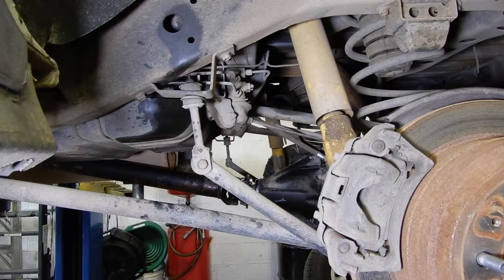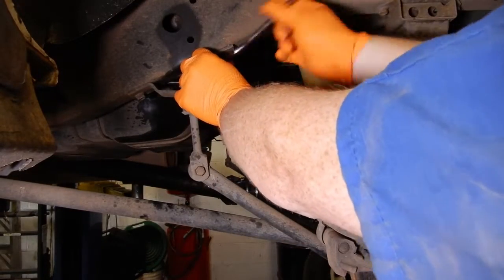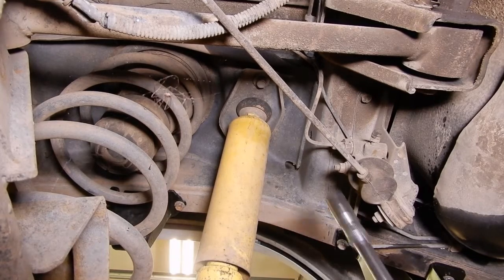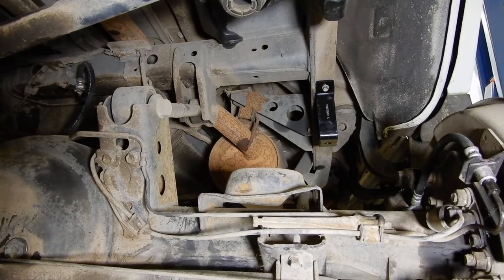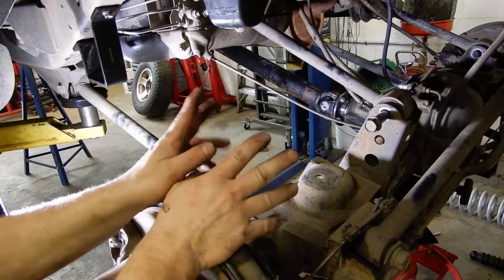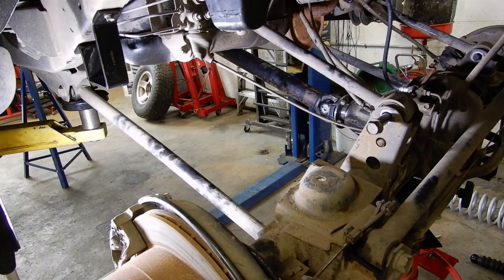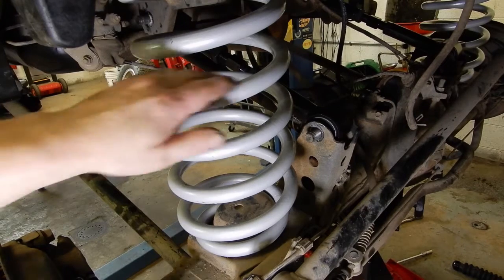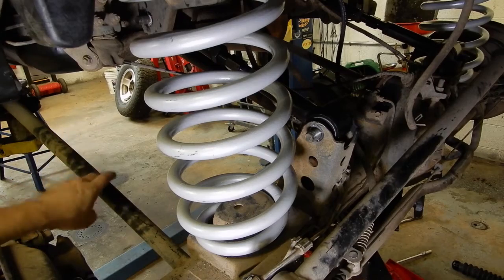80 Series Land Cruiser Rear Suspension Install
Today we're installing a Slinky rear suspension kit on an 80 Series Land Cruiser. This is the first of three videos.  I'll do the front suspension next followed by caster plates.

In the Northern Virginia area and need vehicle repairs?

As a working shop it’s hard for us to stop and answer help questions.  Happy to help when we can through the live chats in the members area though.